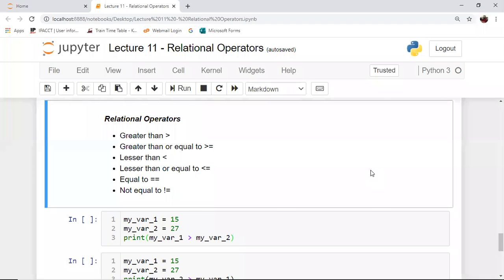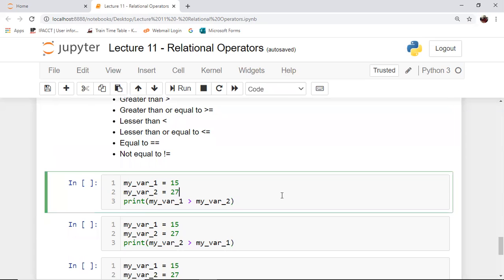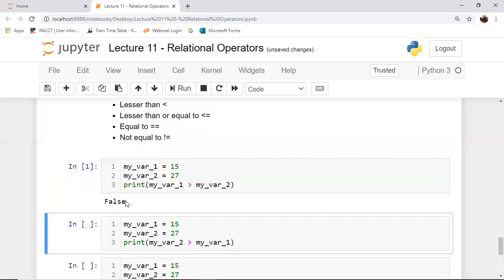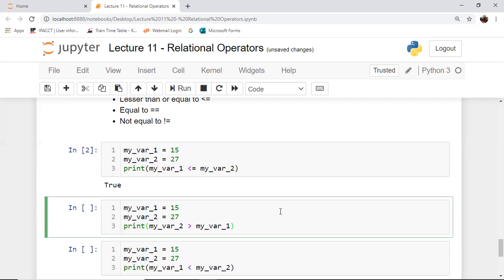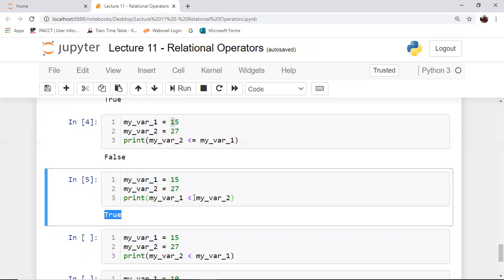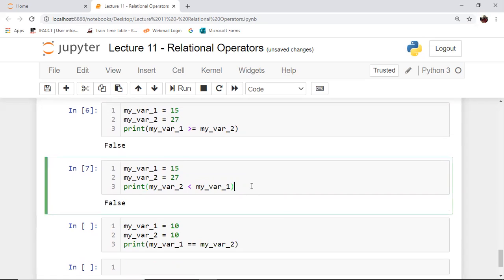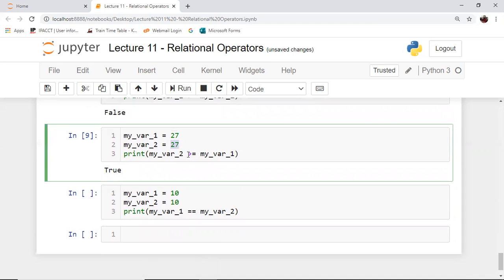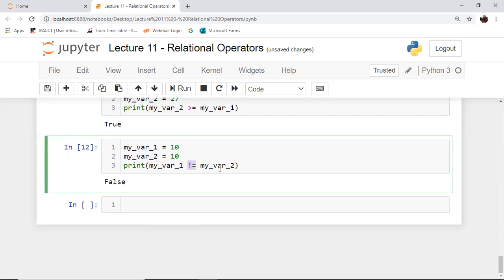Python in 5 minutes | Lecture 11 | Relational Operators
Relational operators are used to compare variables, literals and expressions. The output of relational expressions is boolean value - True or False. Python provides the following 7 relational Operators:
- Greater than
- Greater than or equal to
- Lesser than
- Lesser than or equal to
- Equal to
In this video, we discuss every relational operator with the help of suitable examples.